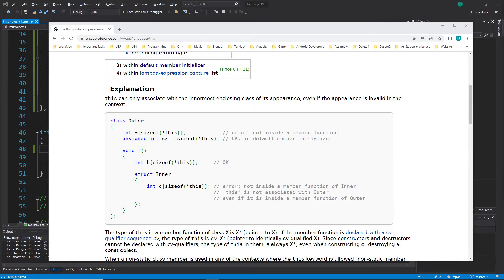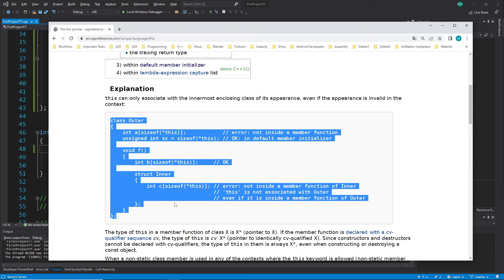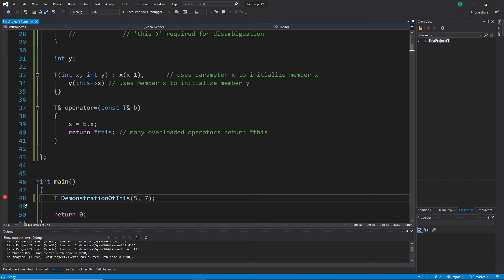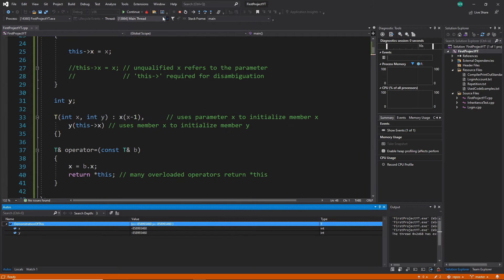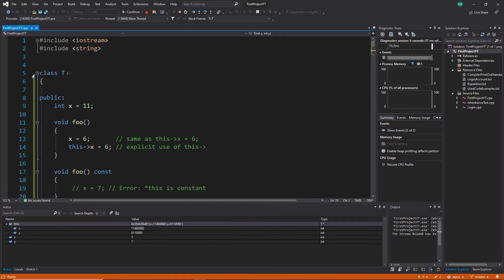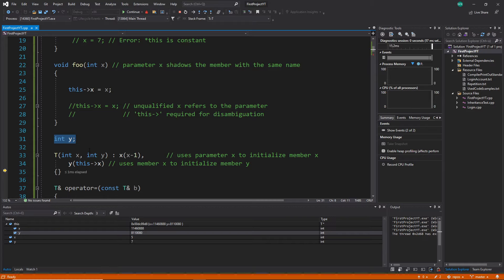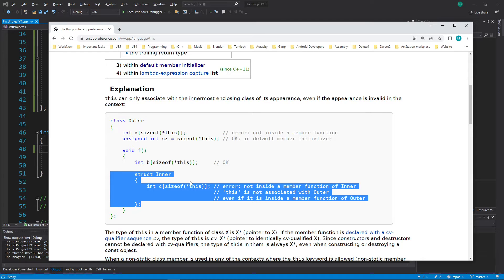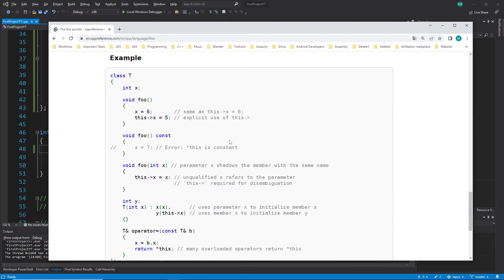C++ Beginner Tutorial - Basics - #172 Keyword this #2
Hi, here we learn the keyword this in class uses. Part 2.